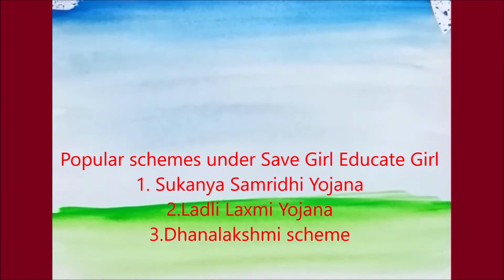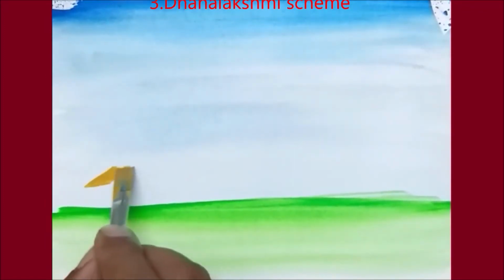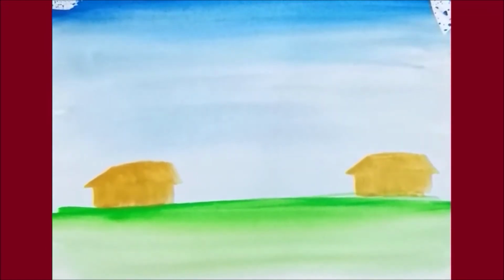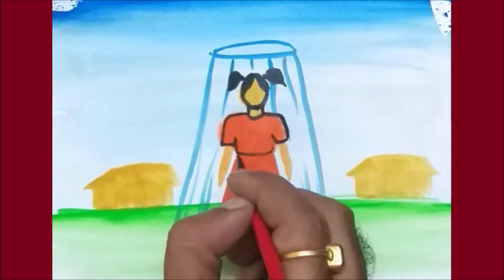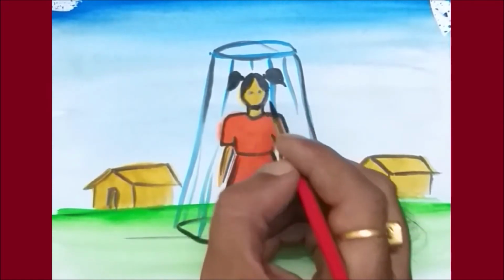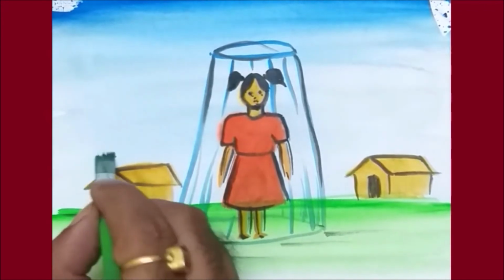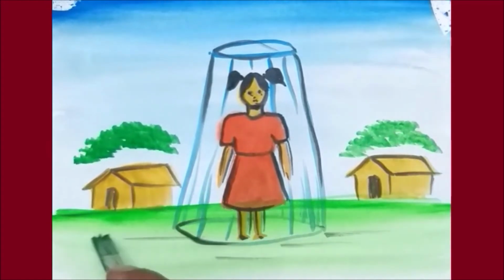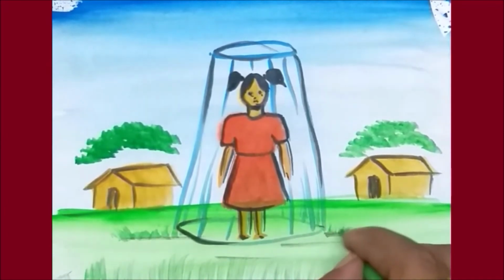How to Draw Save Girl ( Beti Bachao Beti Padhao) Poster Step by Step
Hello Friends. Today we learn How to Draw Beti Bachao Beti Padhao poster step by step.